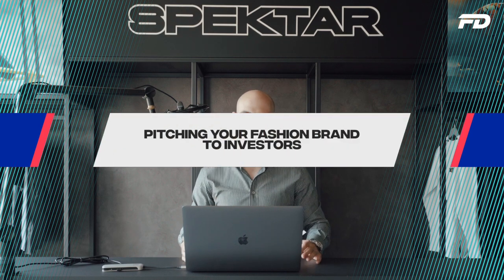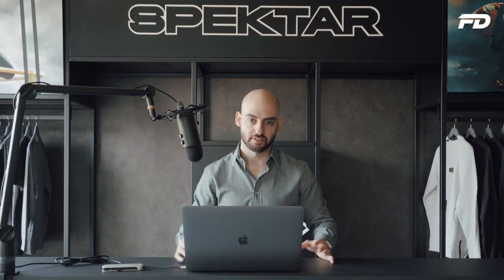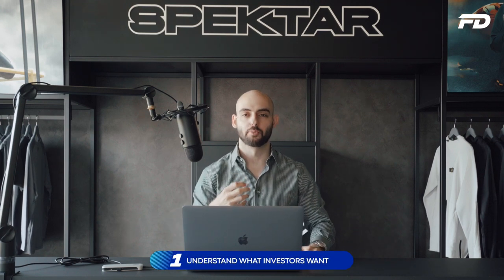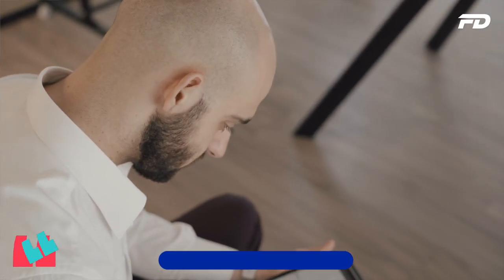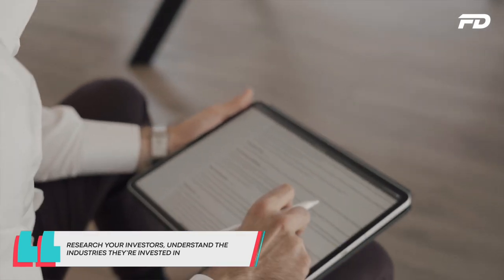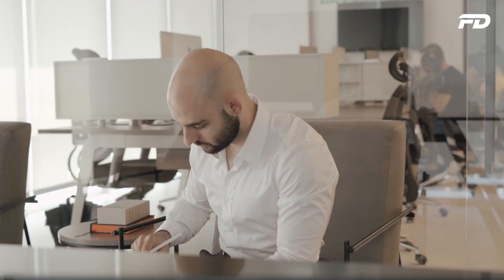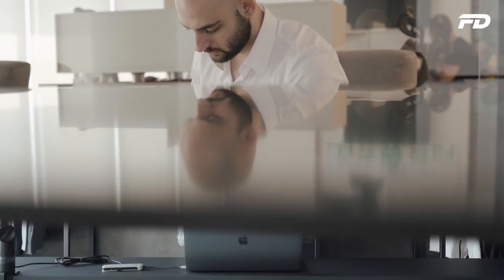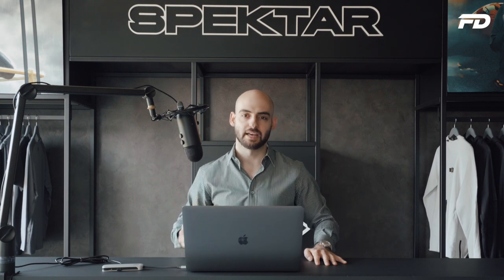Pitching Your Fashion Brand To Investors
On today’s episode we’ll be looking at how to structure a successful pitch to investors as a fashion brand. If you’re an avid viewer of the channel you’ll know that although the fashion industry can be an extremely lucrative space, it is a capital intensive one with a good amount of risk associated. For this reason, creating a winning impression when pitching to potential investors can make all the difference between securing a much needed  cash injection into your business that can make or break your brand.

Let us help you design, prototype, manufacture and sell an apparel brand that is worthy of your unique vision